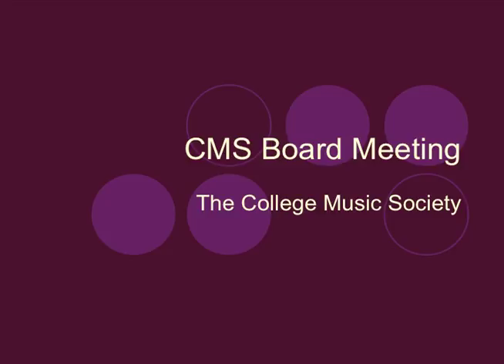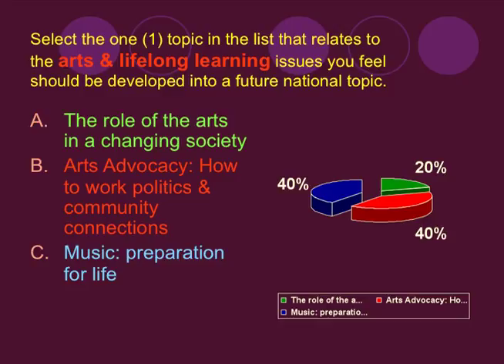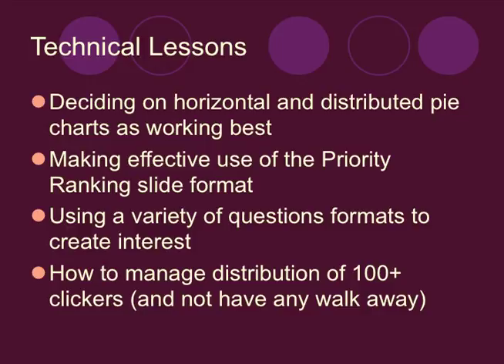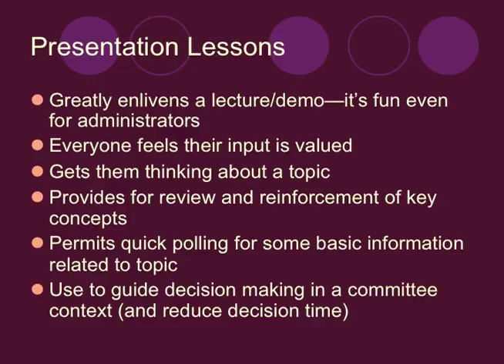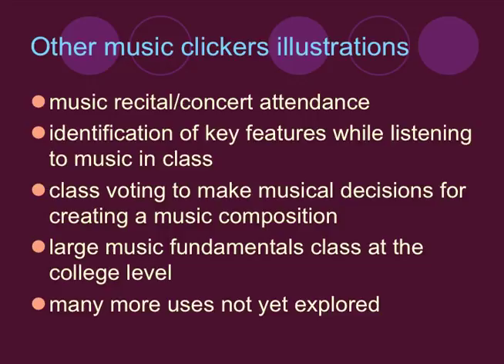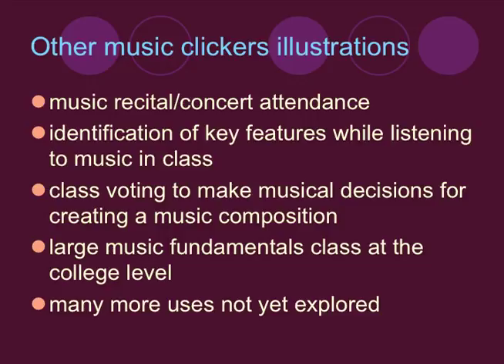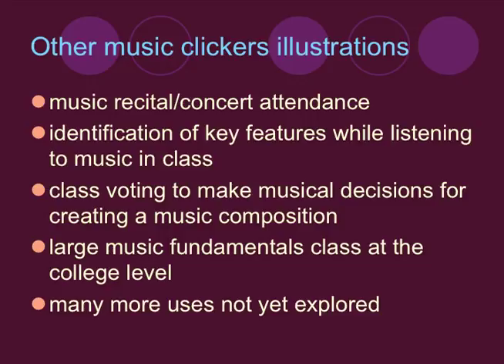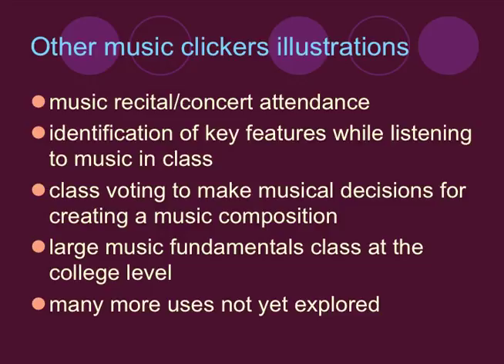Clickers, Chords and Counterpoint - Part 3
David Williams of Illinois State University & Nathan Edwards of Tremont Schools, discuss how they use TurningPoint in their music instruction to promote learning. (Part 3 of 4.)